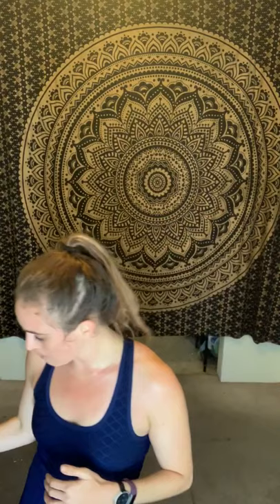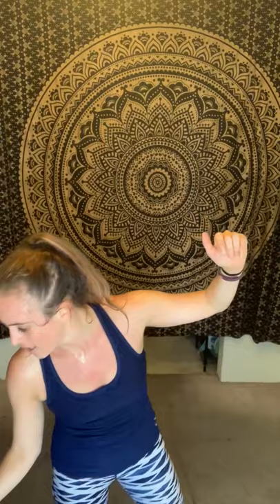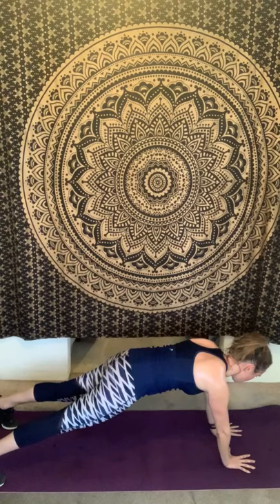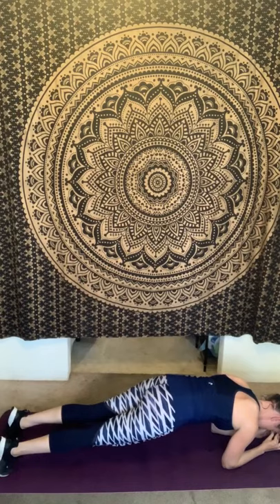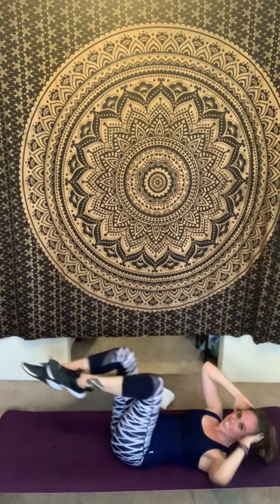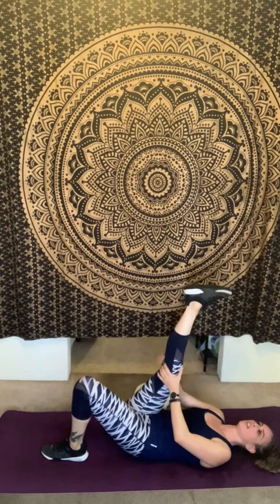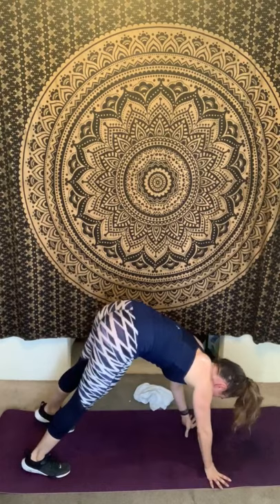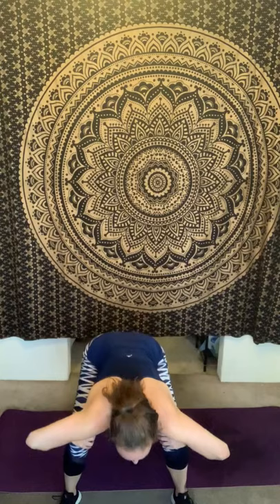Lauren Nestler TurboKick 69 with Core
Cardio Kickboxing Workout